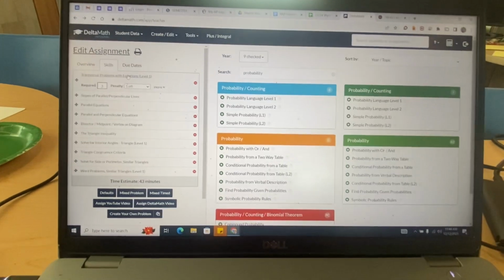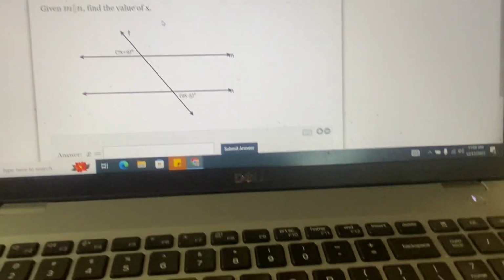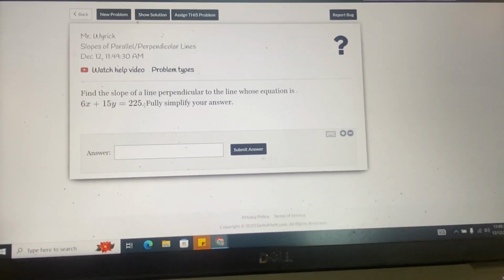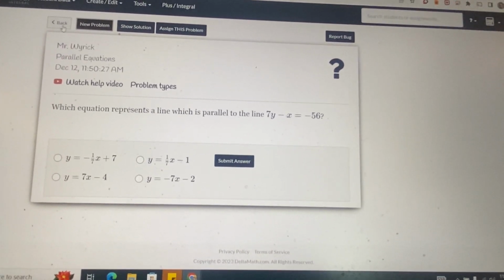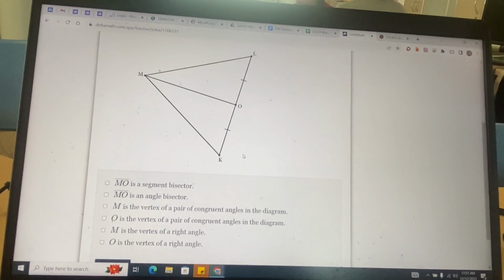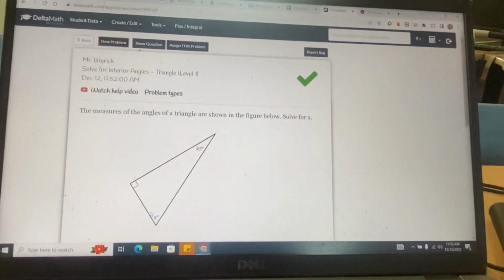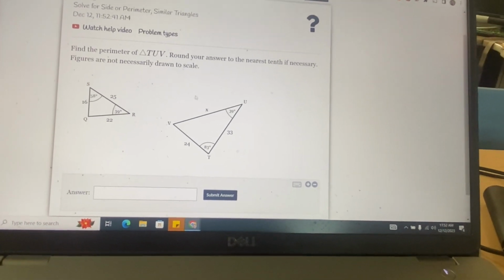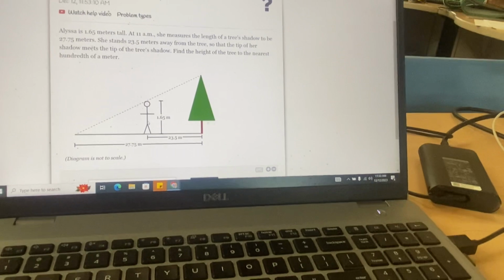Pre-AP Geometry 12/12 Review help